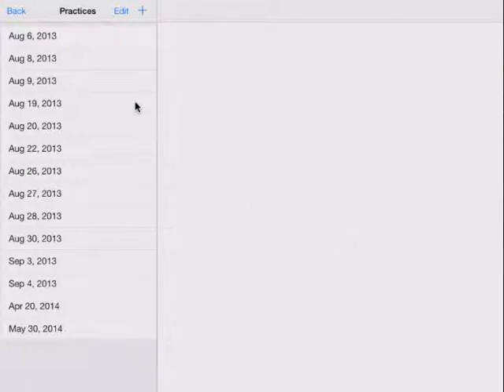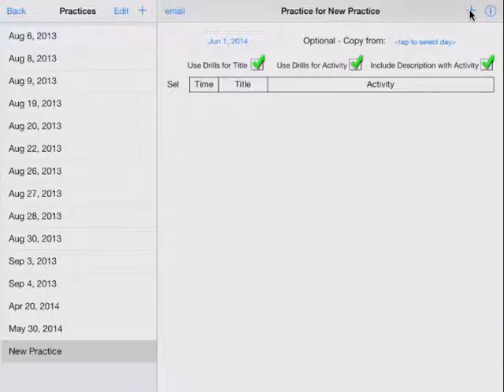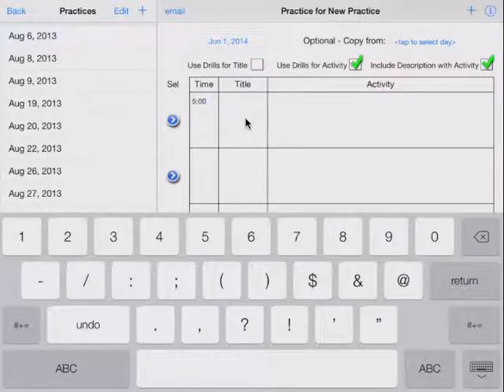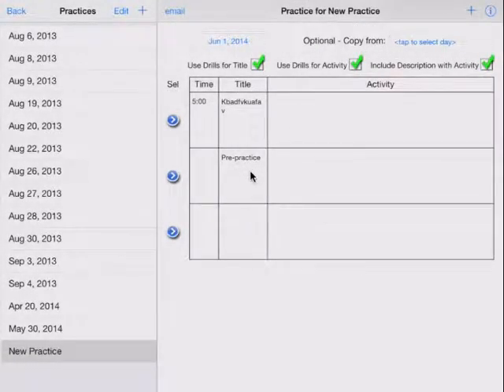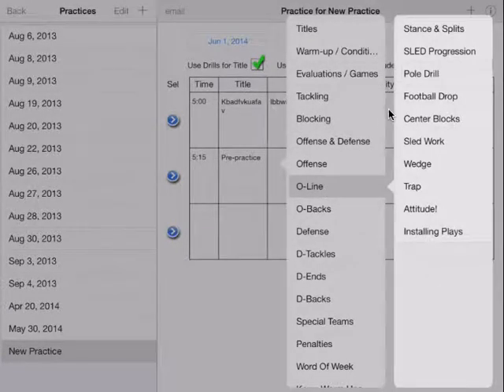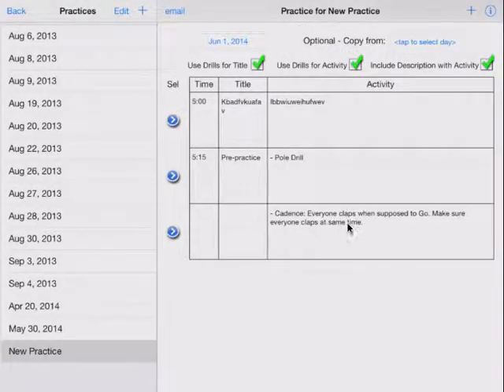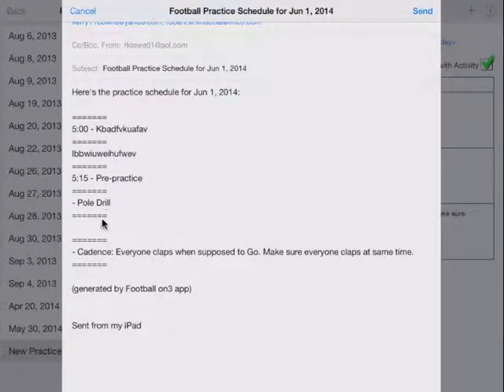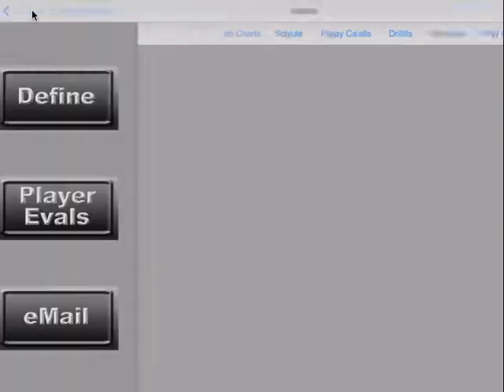Football on3 - Part 5: Practice Schedules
Football on3 is an app that helps youth football coaches succeed by providing Team Management, Game Scoring, Statistics, and Analysis capabilities all from the convenience of your iPad.